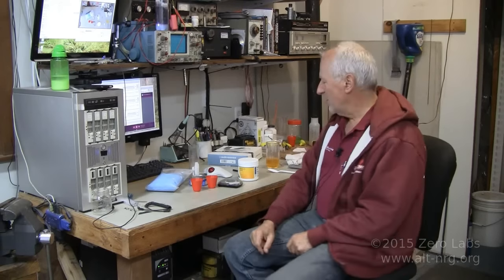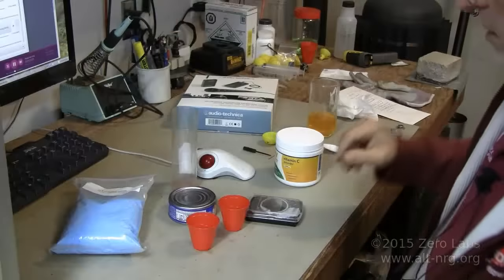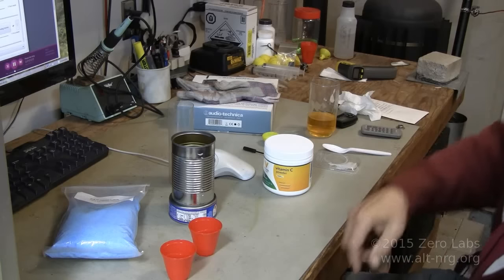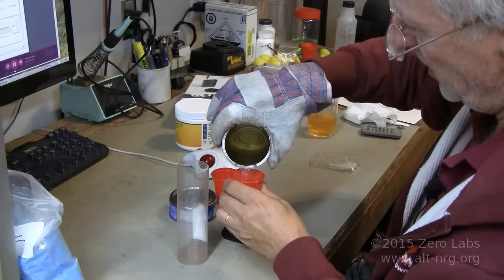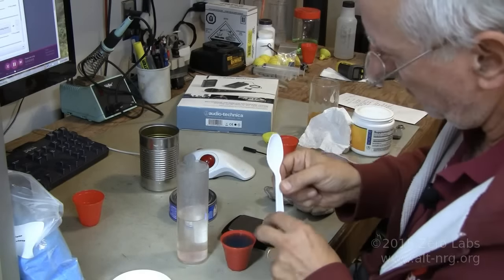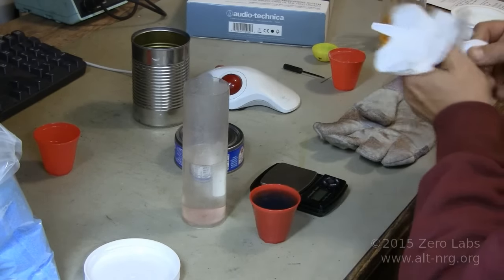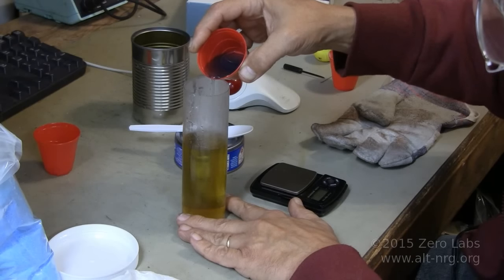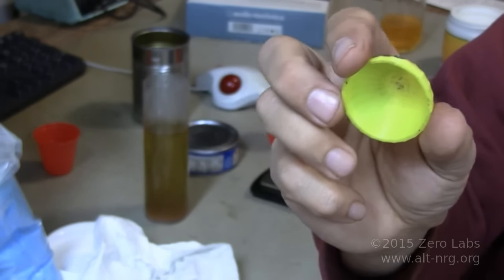#423 Making nano copper conductive paint.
Need a conductive coating to seed the electroplating on the plastic 3D printed plasma reactor spheres. Got the idea from here...

Thanks to the youtuber who found this I may try this if all else fails.

WARNING! PLEASE DON'T TRY THIS AT HOME! SEVERE INJURY MAY RESULT. yatta yatta yatta.